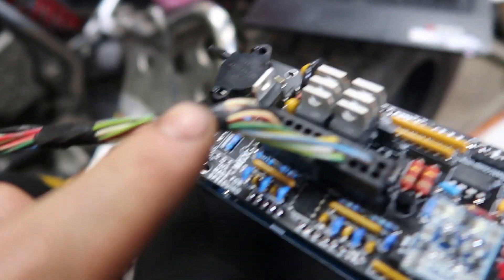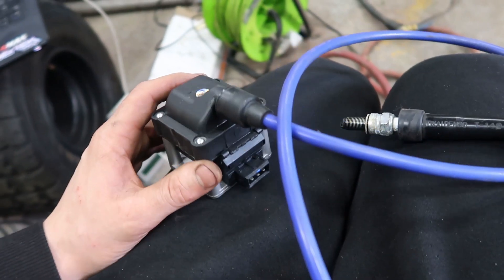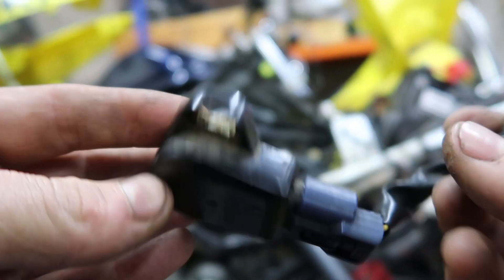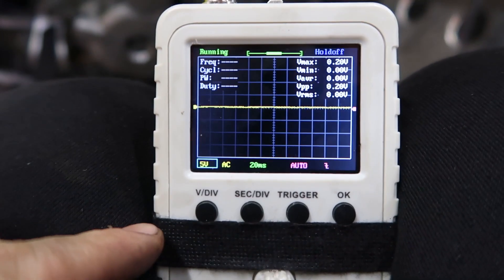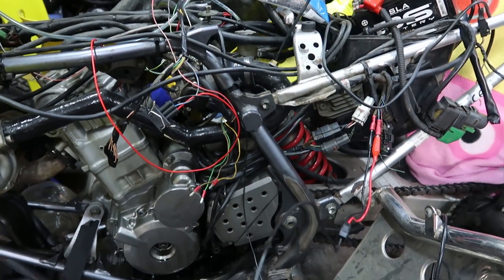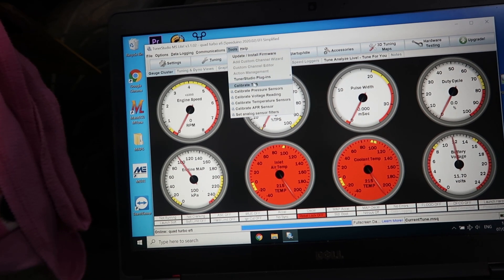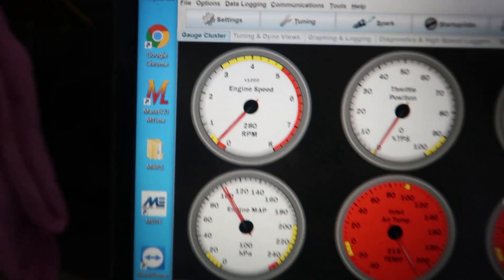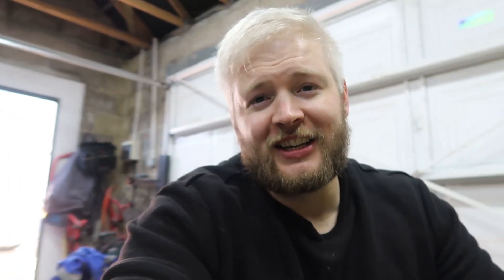EFI Turbo Conversion Suzuki Z400 Part 2 [ We have trigger, We have RPM, We have SPARK!!]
Buzzing with this little setup. its all coming togeather!
Masive thanks to James @DIY-EFI for supplying the ecu and coil and helping out.
another shout to DCWERX too for the help.